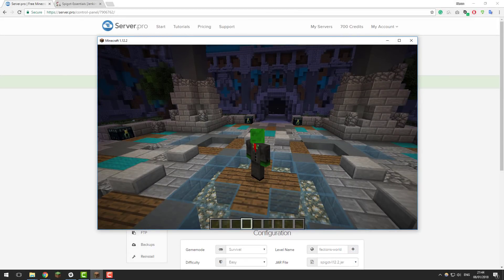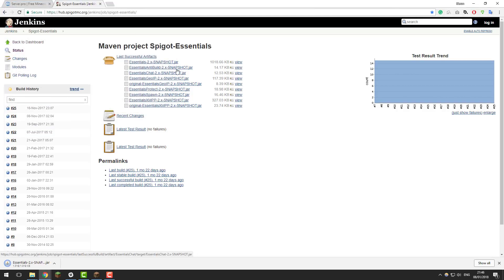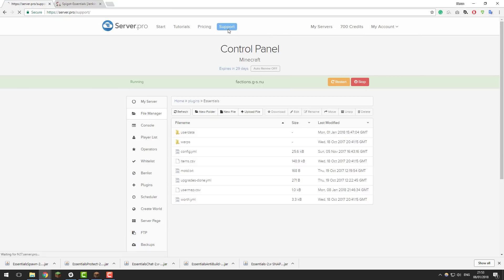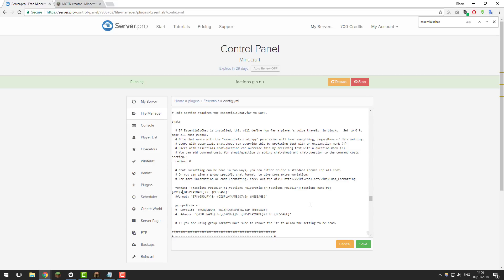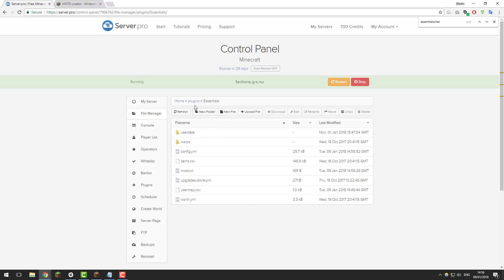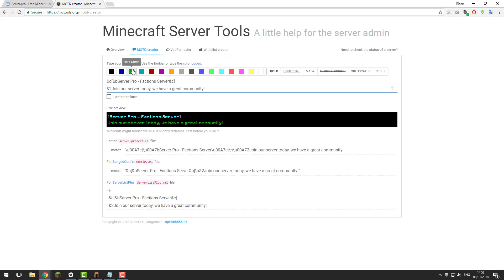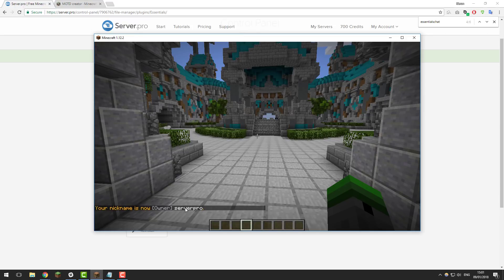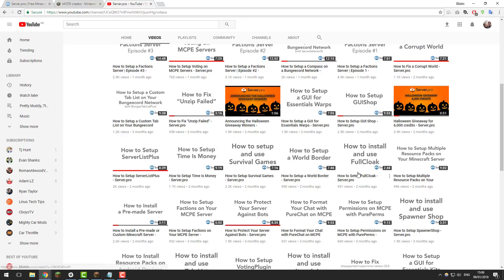How to Setup a Factions Server | Episode #5 - Minecraft Java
This is the fifth episode of our 'How to Setup a Factions Server' series, today we will be teaching you how to fix an issue with the Essentials plugin.